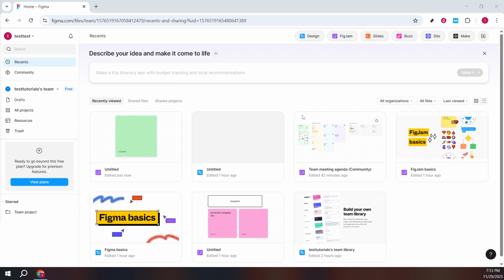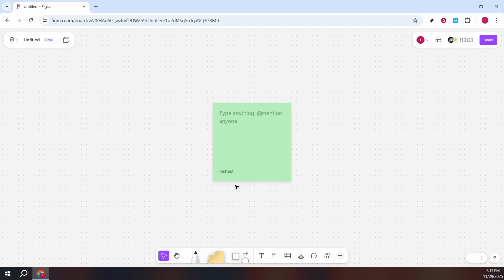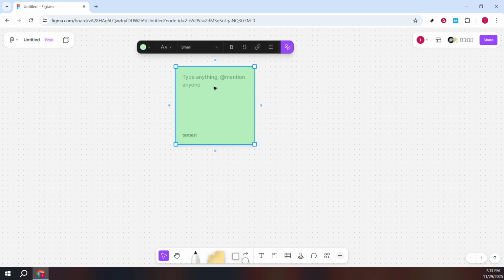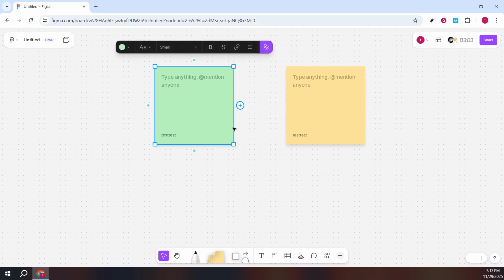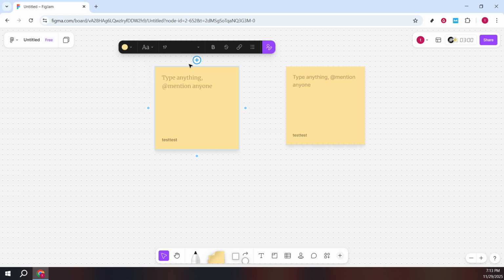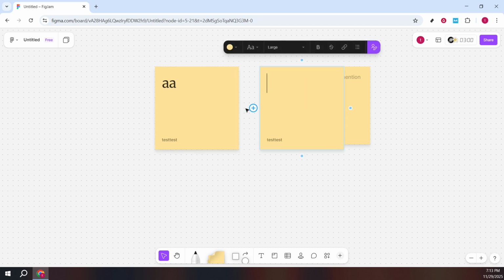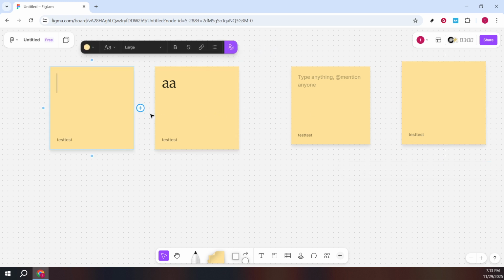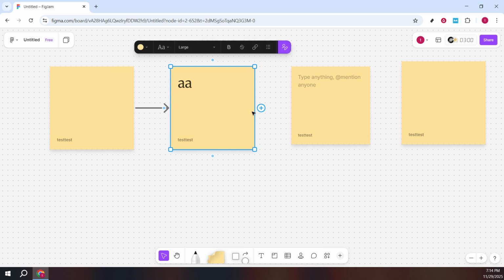How To Swap FigJam Stickies [2026 Guide]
How To Swap FigJam Stickies